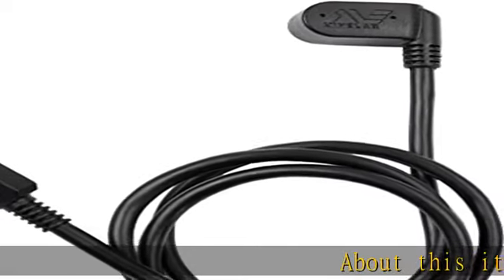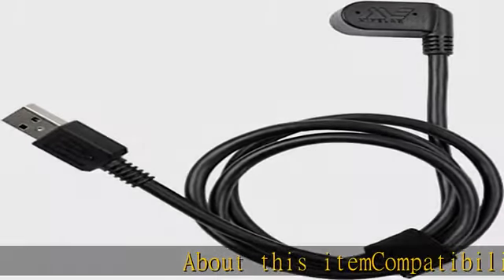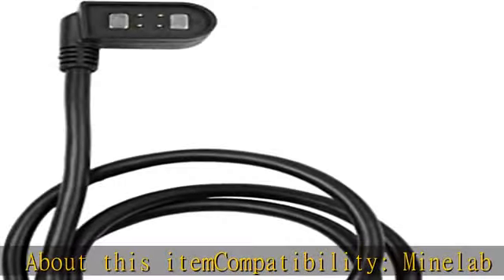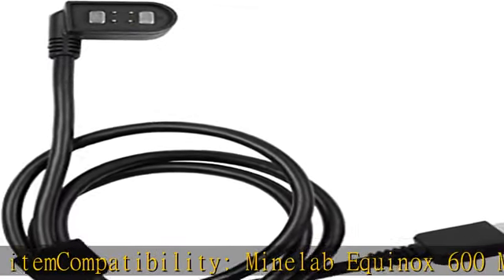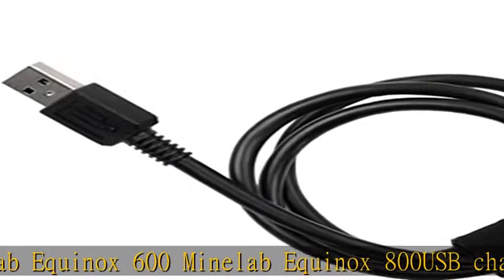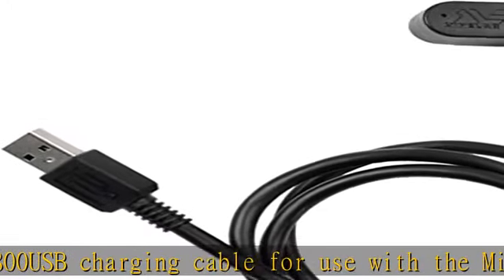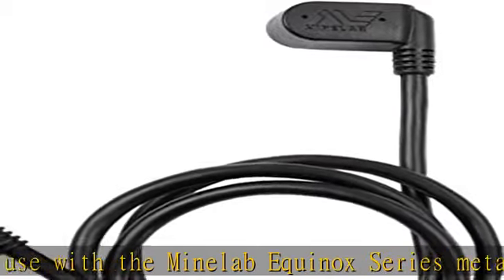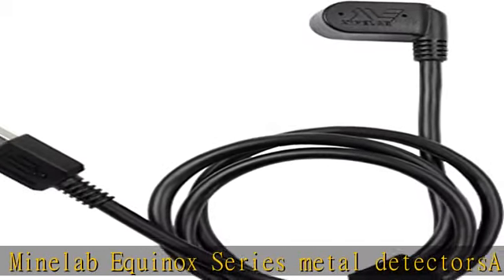Minelab Magnetic Charge Cable for the Equinox Series Detectors